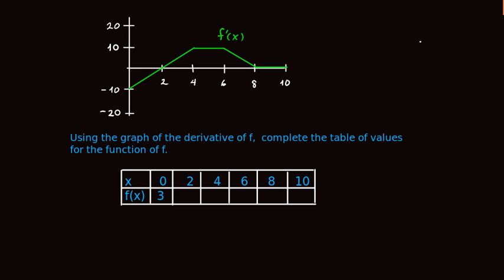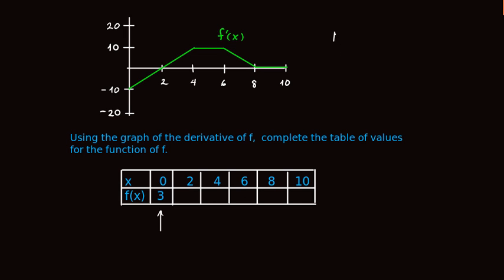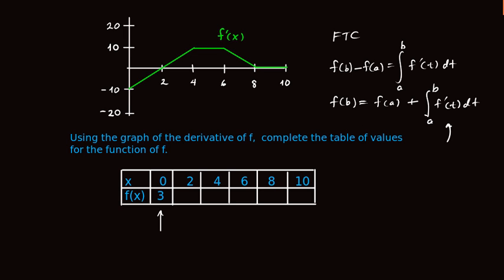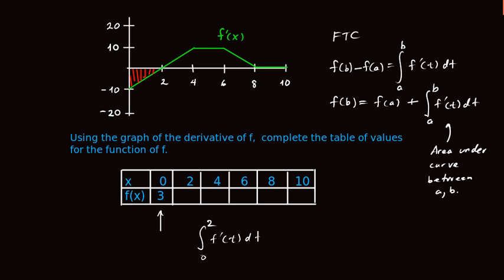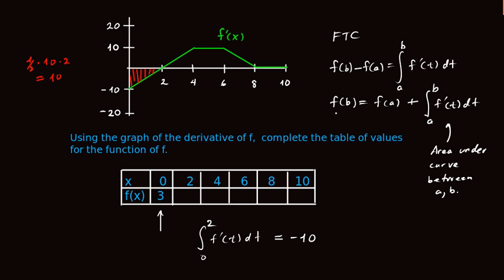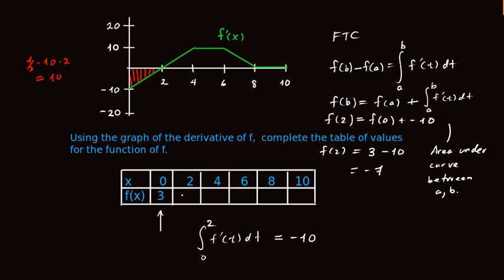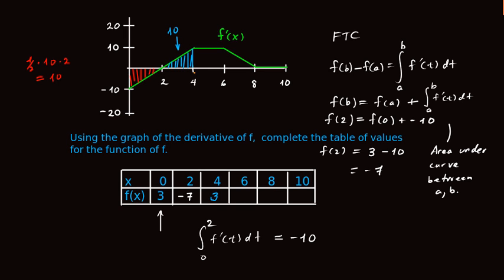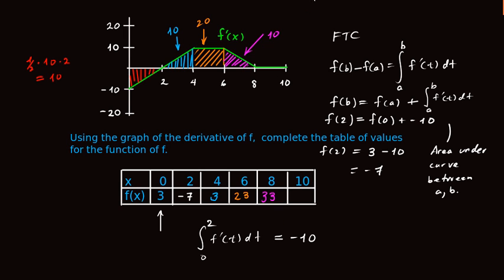5.5.2 How to recover values of original function using graph of the derivative